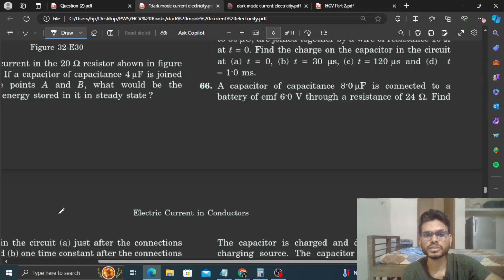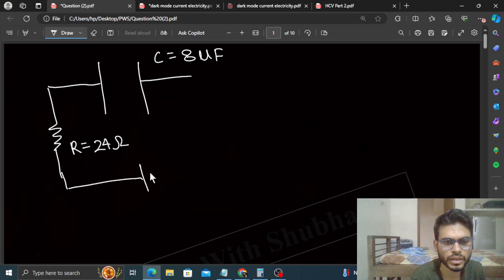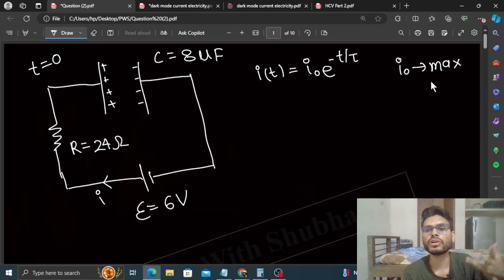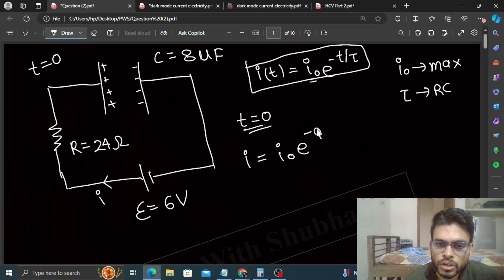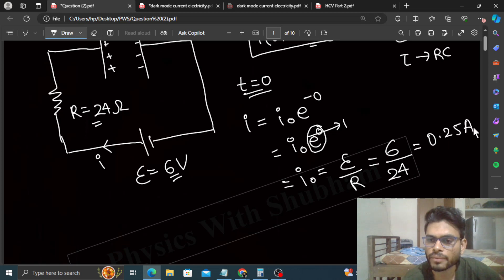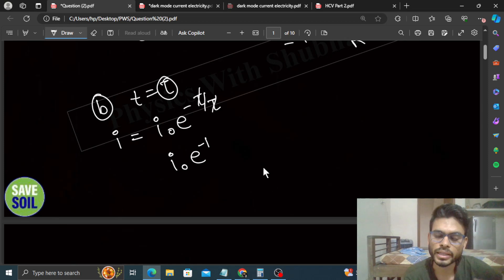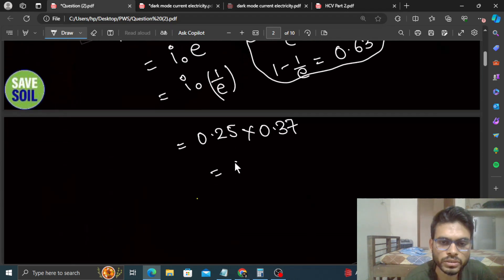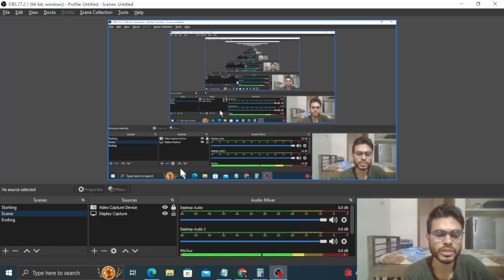HCV Excercise Chapter 32 Electric current in conductors Question 66 | A capacitor of capacitance 8.0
HCV Excercise Chapter 32 Electric current in conductors Question 66 |

A capacitor of capacitance 8.0 µF is connected to a
battery of emf 6.0 V through a resistance of 24 Ω. Find
the current in the circuit (a) just after the connections
are made and (b) one time constant after the connections
are made